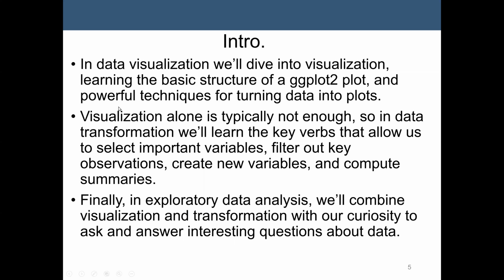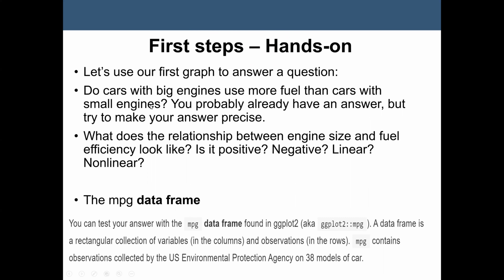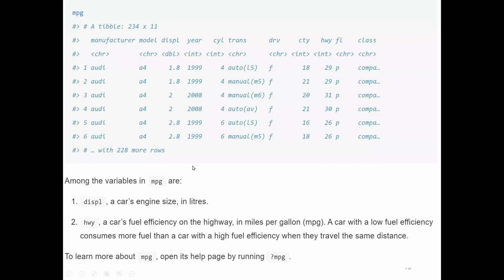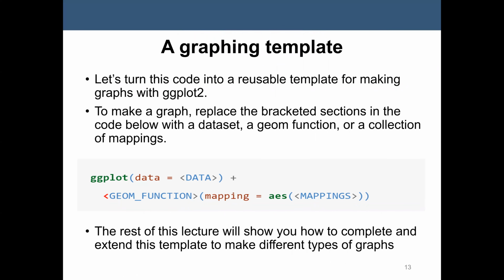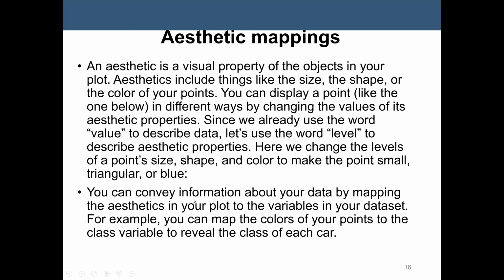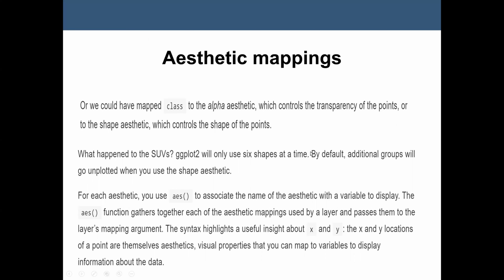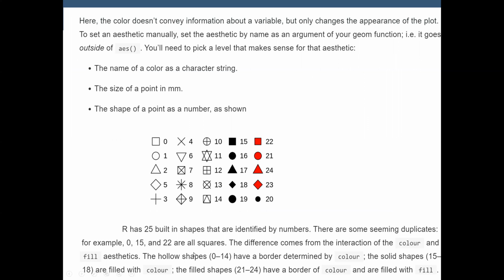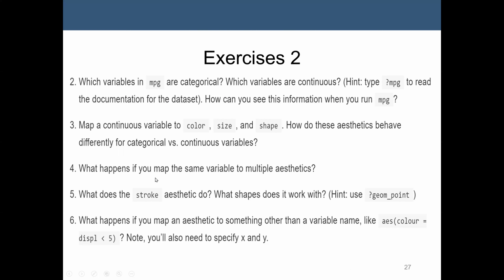Data Visualization with R Lecture 2 - Data Science with R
R is an amazing platform for data analysis, capable of creating almost any type of graph. This book helps you create the most popular visualizations - from quick and dirty plots to publication-ready graphs. The video relies heavily on the ggplot2 package for graphics.